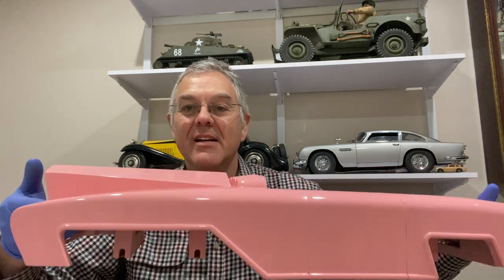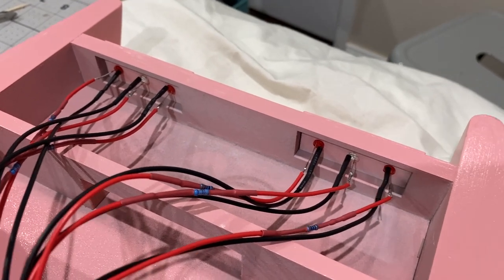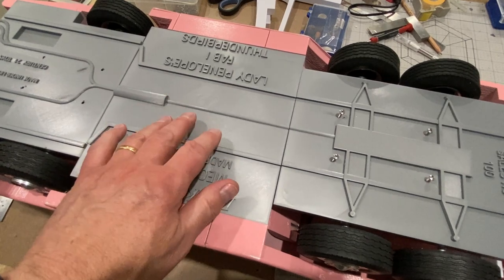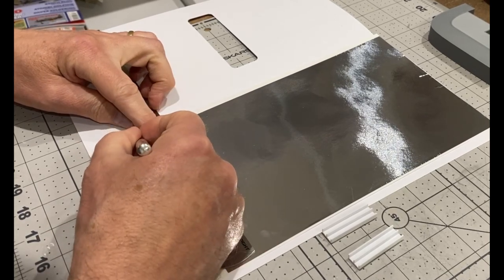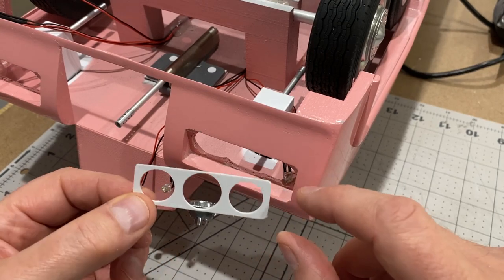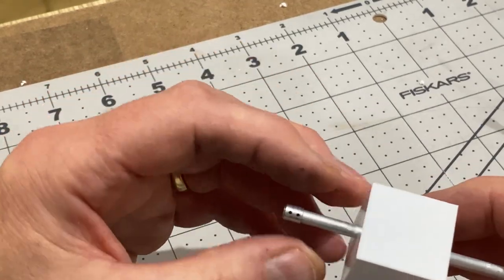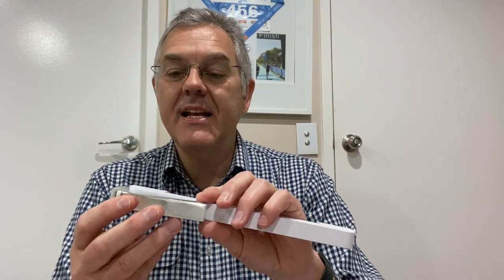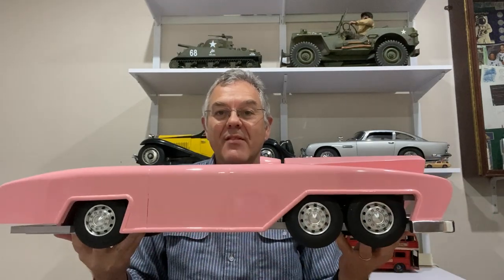Building the FAB 1 pink Rolls Royce from Thunderbirds - Part 10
It's time to put the wheels on, add the lights, attach the base and fasten on the front bumper bars.